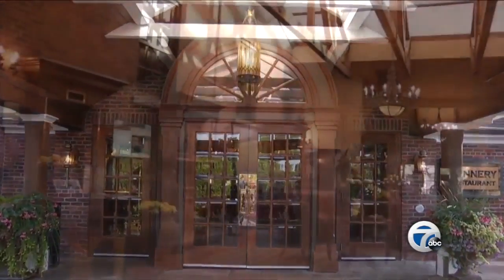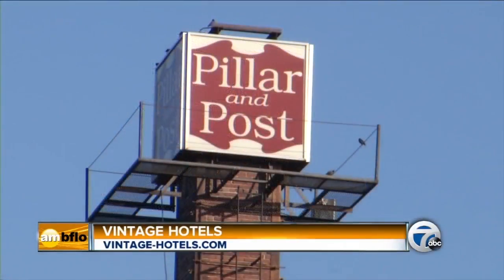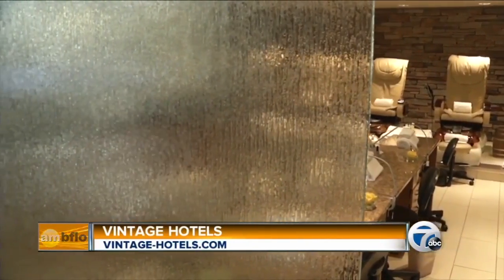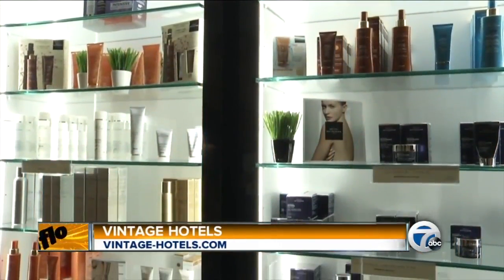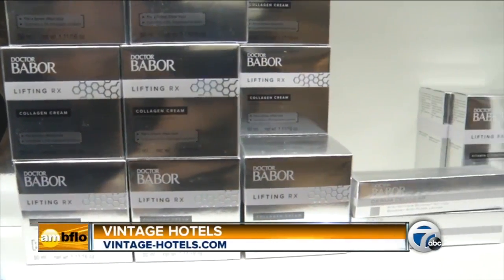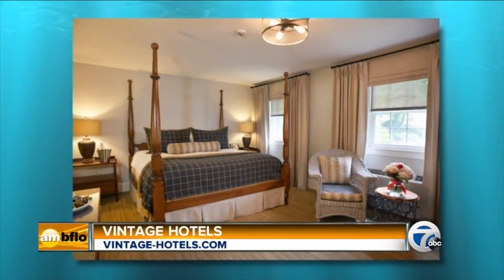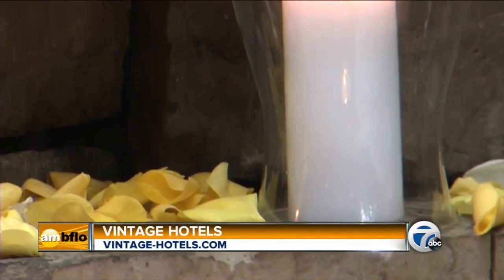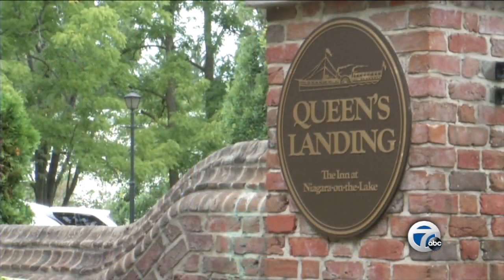AM Buffalo on the Road in Niagara on the Lake - Part 3 Pillar and Post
Niagara on the Lake is known for its natural beauty and its romantic ambiance.   It’s the perfect destination for a wedding.  A fairy tale Niagara Wedding set in beautiful Chateau Des Charmes surrounded by lush vineyards.  You can treat yourself to a taste of Victorian elegance in the Drawing Room of the Prince of Wales Hotel and revel in the authentic English tradition of after by sampling our Sloane teas, house made pastries, sandwiches and scones in the most beautiful tearoom you'll ever see. The  Prince of Wales Hotel is a  luxury grand Victorian hotel.    If you are looking for a getaway, The Queen’s Landing is a stately Georgian style manor located near the waterfront overlooking Niagara River in Niagara on the  Lake.  From the food to the panoramic marina view, Queen’s Landing is the perfect getaway.    Are you in need of a spa day? The 100 Fountain Spa is situated in the Pillar &amp; Post in the beautiful town of Niagara on the Lake.  The spa offers a wide range of treatment services and amenities.  Enjoy  the ambience at the 100 fountain spa; with the soft lighting, soothing music and mild scent of essential oils Removing yourself from the everyday and be surrounded with beauty and indulging in “Me-time”  and rejuvenate Vintage-hotels.com